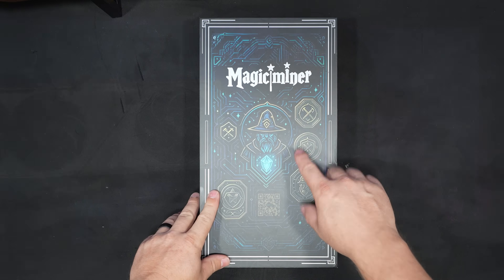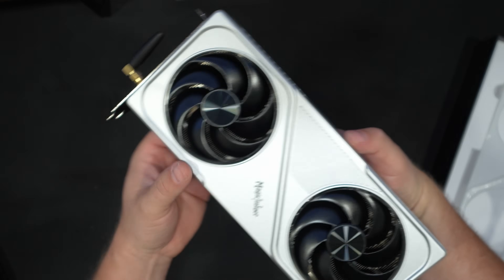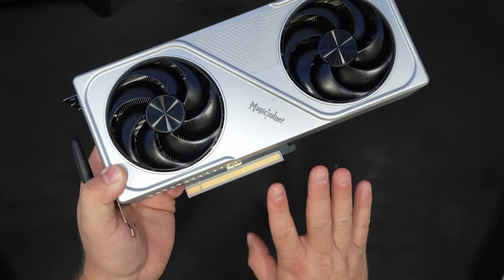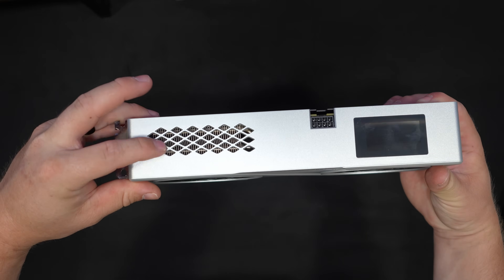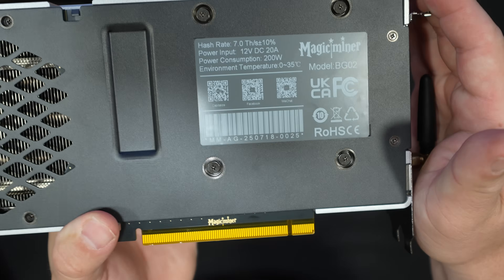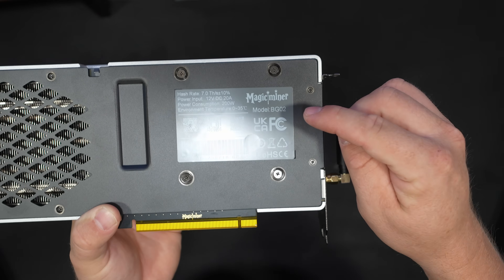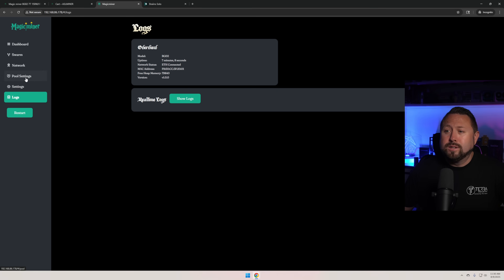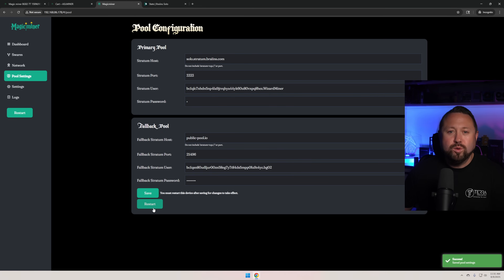Mine BITCOIN with THIS "GPU" | MagicMiner BG02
🛒HP 1200W Server PSU, Breakout Board and Custom Cables can be found over under the "Mining Accessories" Tab.

Think you need an industrial setup to mine Bitcoin? Think again. In this video, we dive into the surprising power of GPU mining and reveal how you can actually mine Bitcoin with a graphics card—yes, really! With the Magic Miner BG02 Solo Bitcoin Miner. Whether you're curious about how to mine Bitcoin at home, using your PC or laptop, or you're hunting for the best solo Bitcoin miner, this breakdown of the MagicMiner BG02 will blow your mind. We explore how this GPU-based miner tackles solo Bitcoin blocks, what makes it one of the best Bitcoin miners for home setups, and how you can start earning BTC with just your computer. From crypto mining with a PC to unlocking the secrets of solo Bitcoin mining, this guide is packed with insights for anyone looking to make money mining crypto. If you’ve ever wondered how to mine Bitcoin with a GPU or graphics card, or if you’re ready to earn Bitcoin free from the comfort of your home, this is the video for you. Let’s demystify GPU mining and show you how to turn your rig into a real Bitcoin miner.

📺Video Content and Chapters:
00:00 Is this a GPU or What?
00:20 Unboxing and First Look
01:00 A GPU that Mines Bitcoin?
05:00 Powering Up the MagicMiner BG02
07:00 We are Mining Bitcoin!
08:15 How Much Does it Cost?
09:15 What OS or Software does it Run?
10:30 Setting Up this Solo Bitcoin Miner
11:20 Can you Pool Mine with this "GPU"?
12:05 What are the Watts at the Wall?
12:45 MagicMiner BG02 Bitcoin Miner